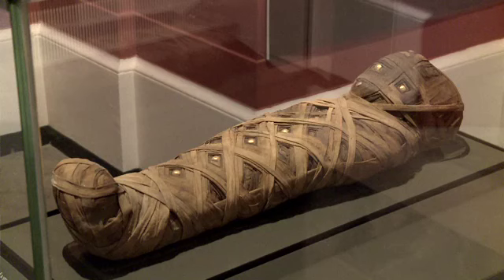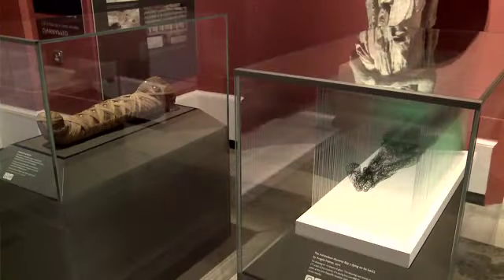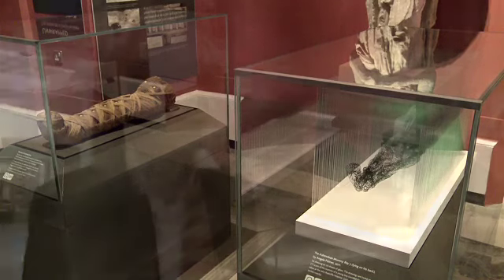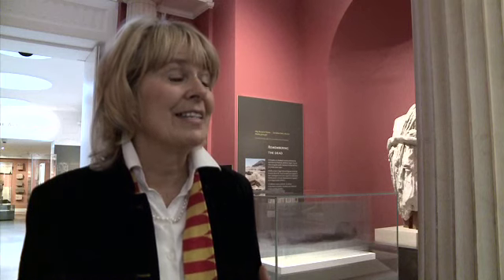Unwrapped: The Story of a Child Mummy - Angela Palmer at the Ashmolean Museum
Unwrapped: The Story of a Child Mummy

Interview with Angela Palmer, Artist

Twitter, Facebook, Google+, Foursquare: @AshmoleanMuseum